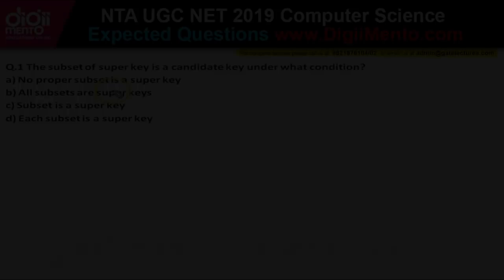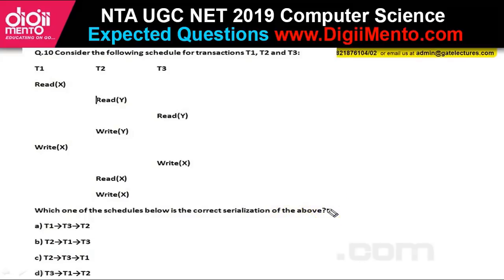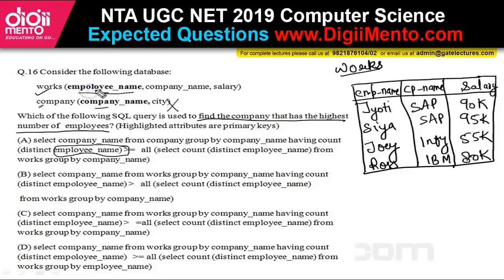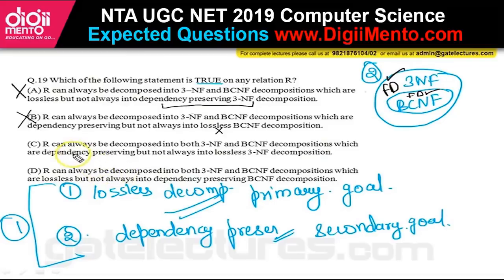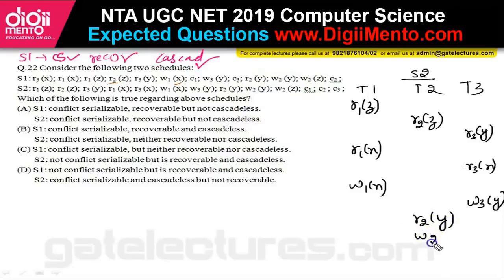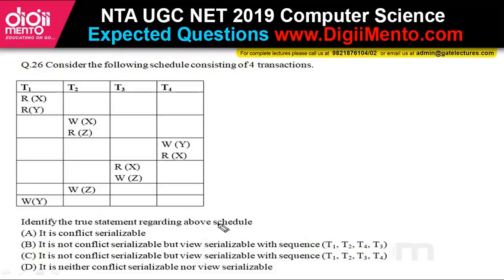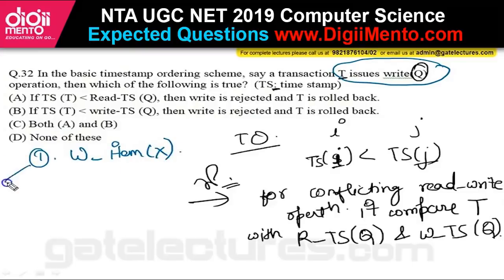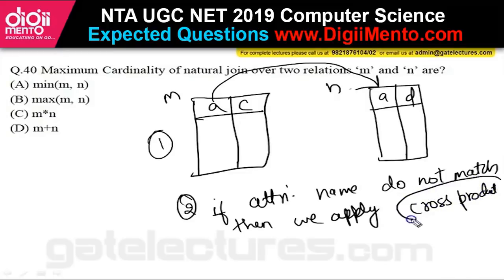NTA UGC NET December 2019 Computer Science | Expected Questions | Database Management System DBMS